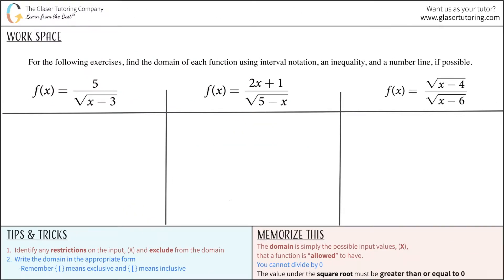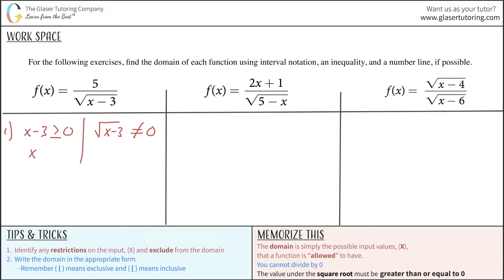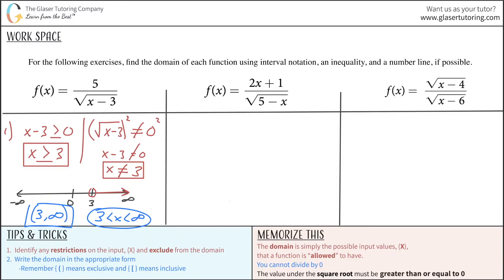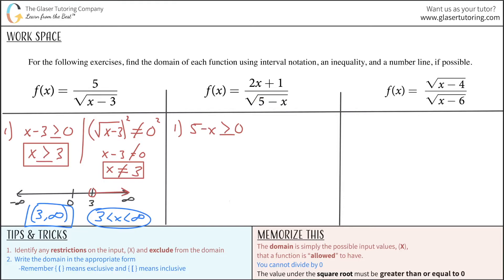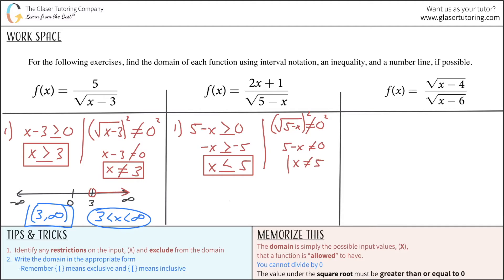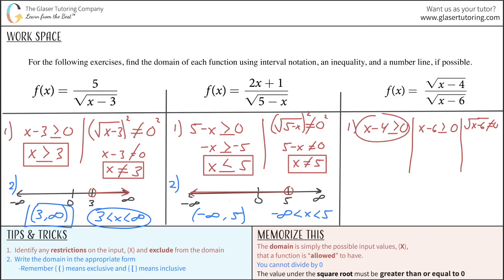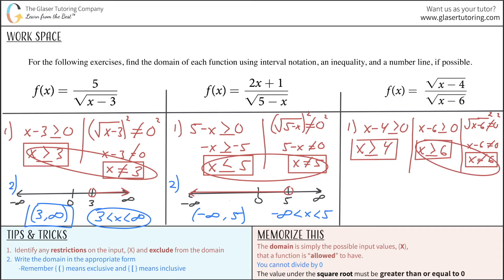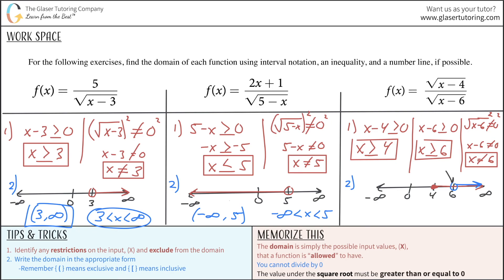Find the Domain of Each Function Using Interval Notation: f(x) = 5/sqrt(x - 3) PLUS 2 MORE EXAMPLES!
For the following exercises, find the domain of each function using interval notation.
f(x) = 5/sqrt(x - 3)
f(x) = (2x + 1)/sqrt(5 - x)
f(x) = sqrt(x - 4)/sqrt(x - 6)